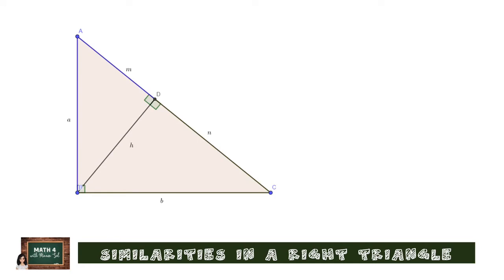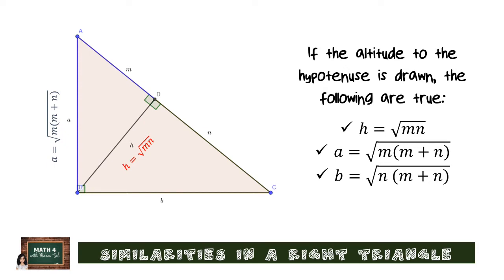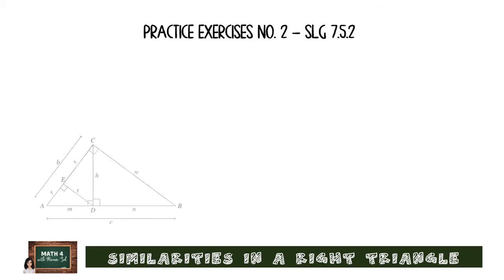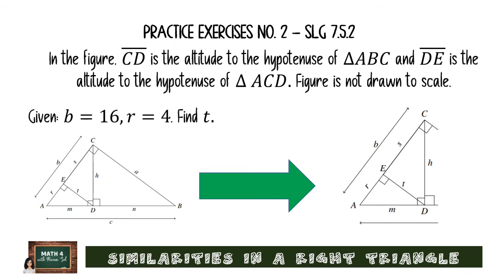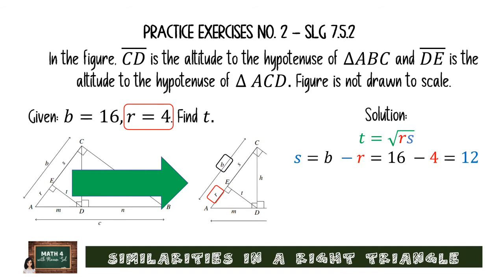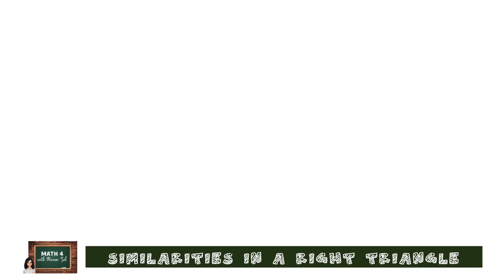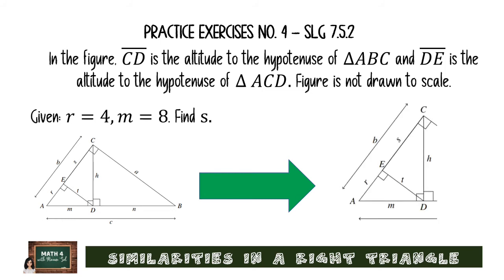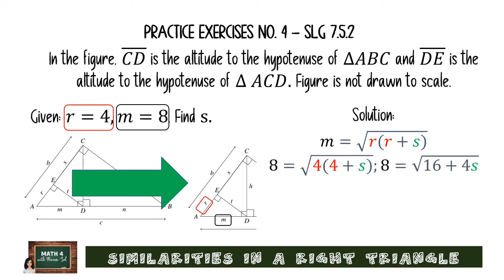Similarities in a Right Triangle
This is a supplementary material to SLG 7.5.2.

This video does not reflect the view or policies of the Philippine Science High School System or Philippine Science High School - Cordillera Administrative Region Campus.